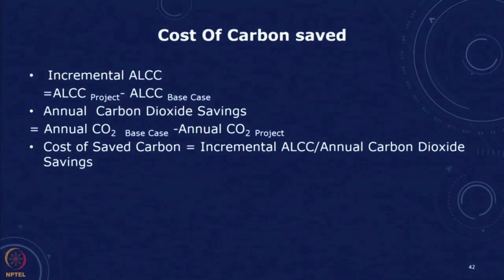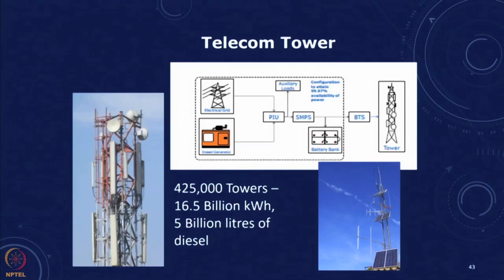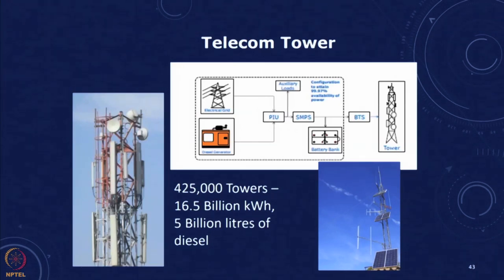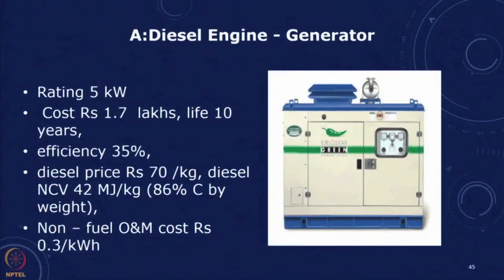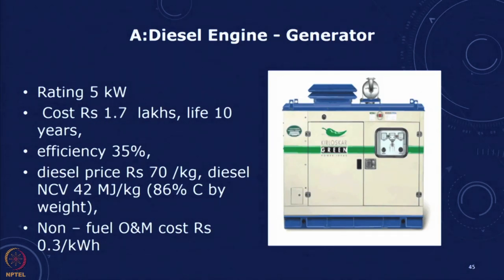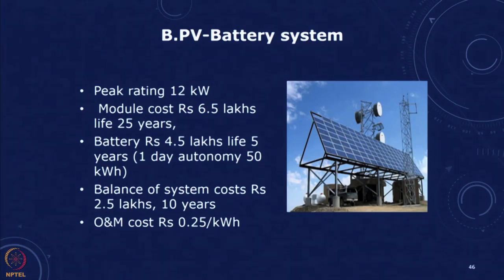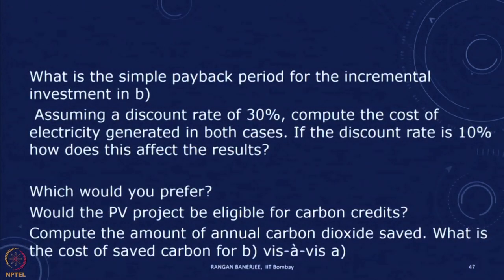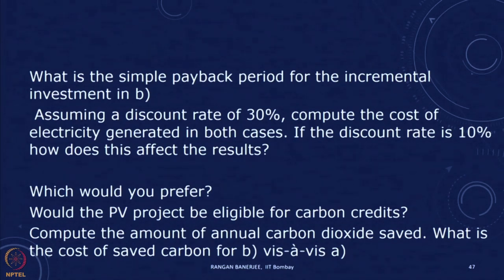Lecture 17: Energy Economics - Tutorial